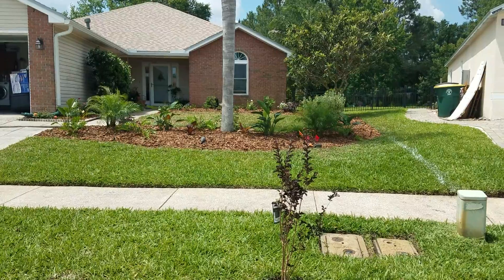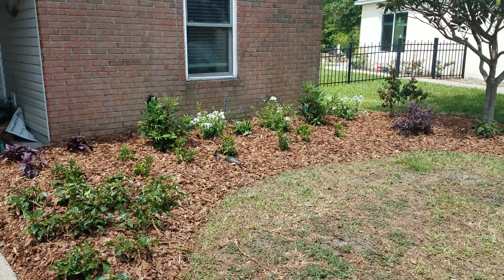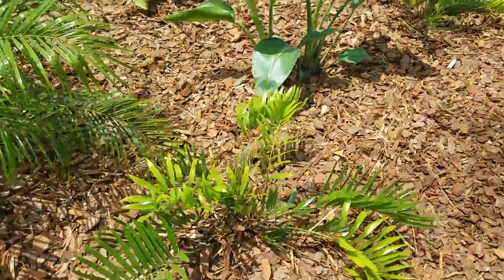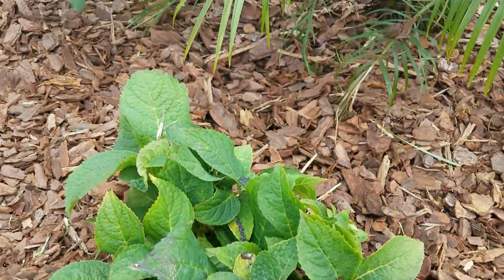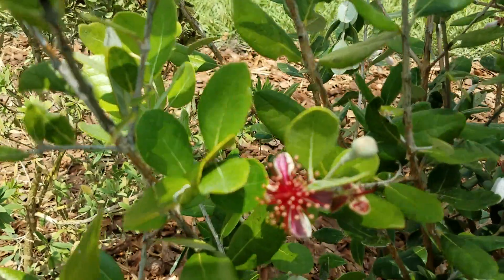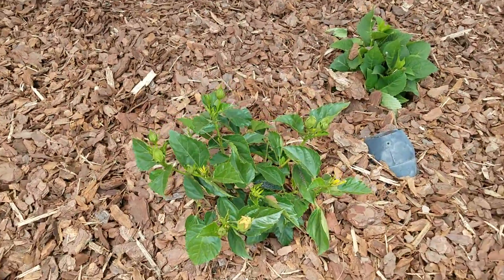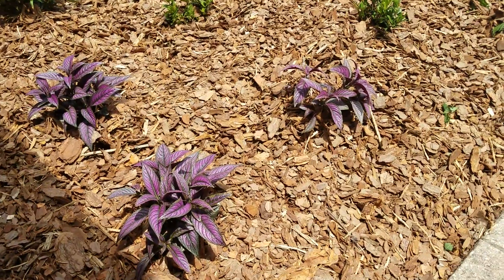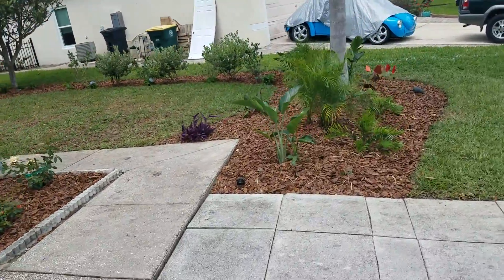Before and After Landscape Renovation Tropical Pineapple Guava(2)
Full landscape renovation in Jacksonville

FloridaProLawnCare.com
5 Star Rated Award Winning
Custom Landscaping
Irrigation Lighting & More